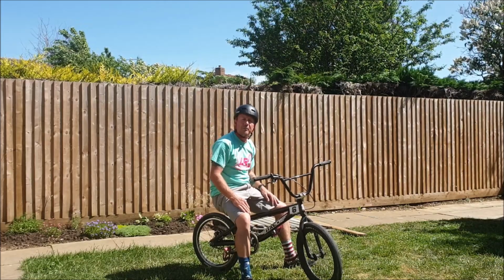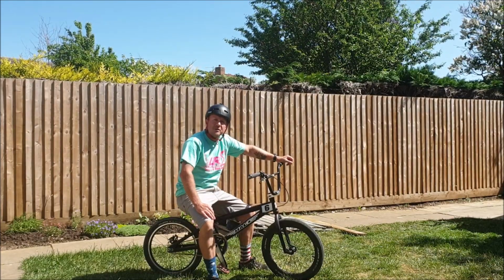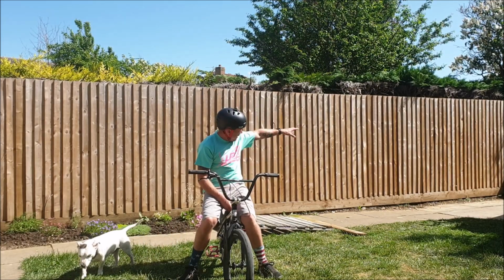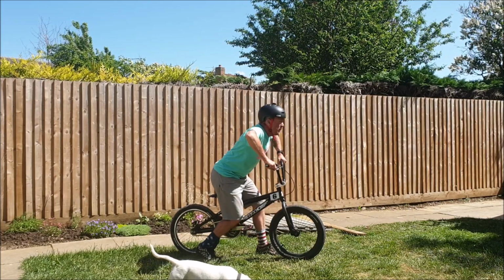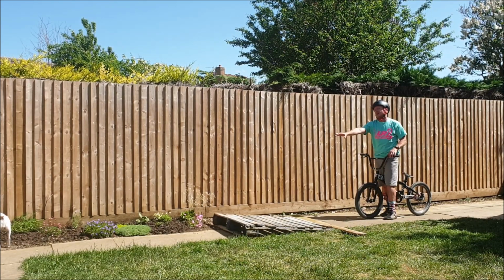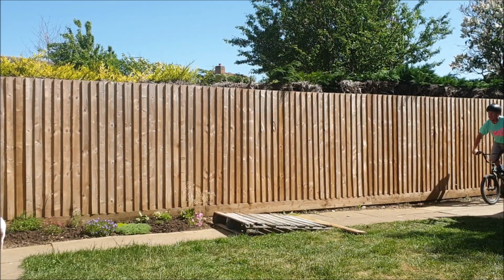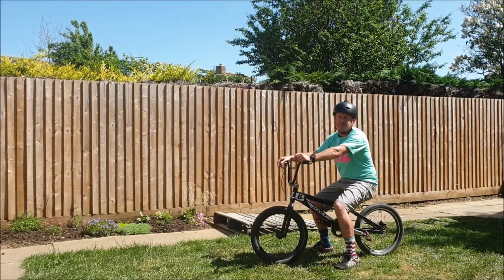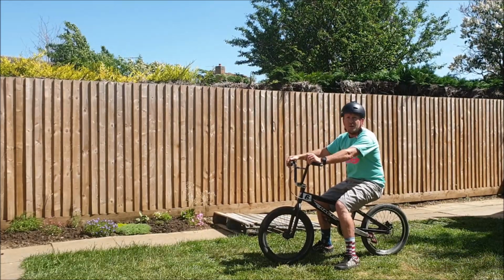Lockdown Coaching - Jumps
Welcome to the 9th Lockdown Coaching session. I hope you’ve had a good week and had a chance to brush up on your tech skills.

JUMPS

Effectively a jump is just doing a Bunny Hop off of a ramp. The basics of the technique are exactly the same to get the bike into the air and to hold it stable. When landing you also need to be ready to cushion it by bending your knees and elbows. There are 3 key components - the pre jump compression, the pop off the lip and the touch down.

KIT – Bike, something to pop off of. A plank as long as your bike and a brick would do. Helmet
Check the video for a full run through of each stage.

Warm up with an easy 5 min. ride round the garden or out on the street if you can. Add in a few “warm-up sprints” to get the blood pumping. Do 3x30 seconds each of Jumping Jacks/Burpees/Star Jumps/Jumping lunges.

Take time to work through the stages and get comfortable with the component parts to really dial the technique in. Remember to focus on the coaching points and to take your time. Film yourself so you can review your efforts and make adjustments accordingly.

• Fattest bit of foot on centre of pedal
• Pedals level
• Even pressure on pedals, keep the weight on the front pedal to control crank stability
• Feet level with cranks
• Hips over seat when setting up
• Tight trunk/core
• Shoulders forward over hands while bending your arms and legs to compress
• Drive hips up and back while doing the same with your shoulders as you pop
• Imagine being pulled up by the head
• Keep head up and look forward
• At peak, push arms forward, grip pedals with toes and push the hips over the back wheel to keep the bike level
• Evenly spaced hands on grips
• As the bike comes down, use elbows and knees to soften the landing

STRENGTH:
Back to 15-9-3 for time. Do each exercise in order 15 times, then 9 times, then 3 times. Go as hard and fast as you can for each exercise. Time yourself and share them in the comments. Highest total wins a virtual Freddo

Bodyweight Squat
Push Ups
Long jump Burpees – Jump long, do a Burpee, Jump long etc…..

CORE
Front plank maximum time
Lying Superman maximum time